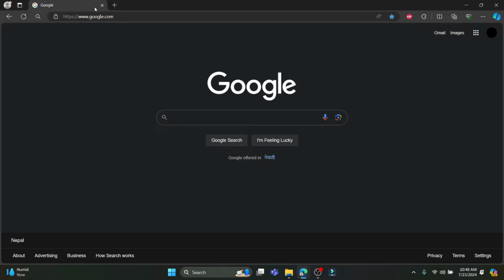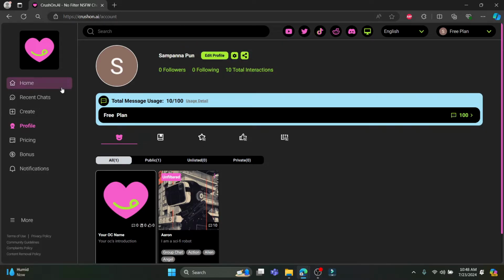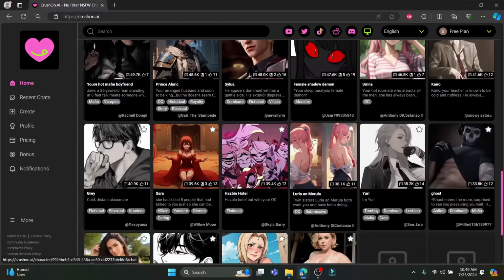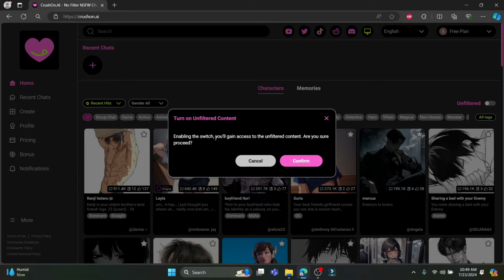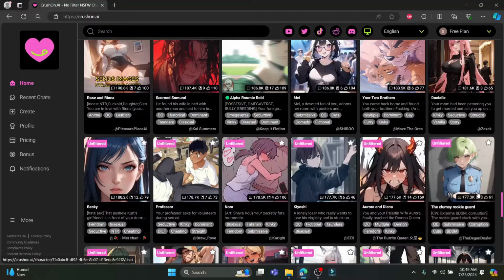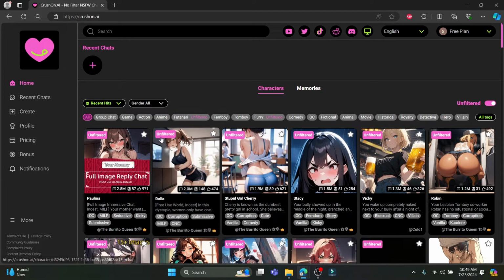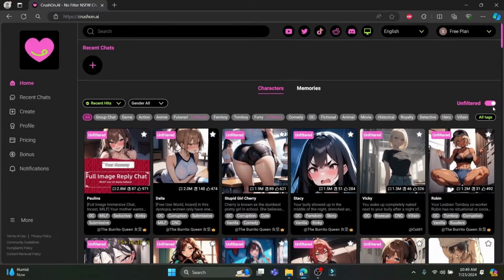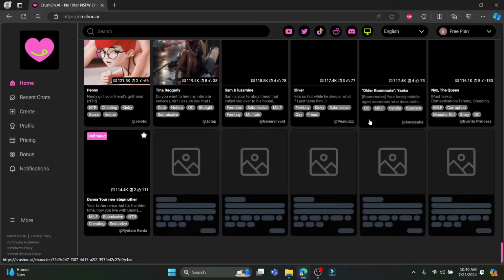How to Turn On/Off NSFW Content on Crushon AI (2024) | Switch On/Off NSFW Content on Crushon AI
This video explains how to turn these settings on or off to customize your experience according to your preferences. Find out how to manage NSFW content settings in Crushon AI.